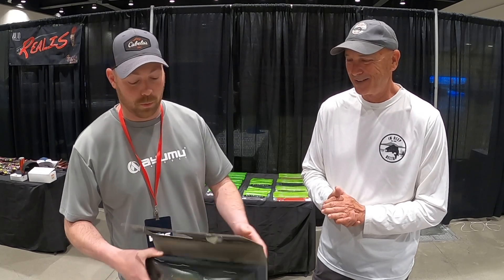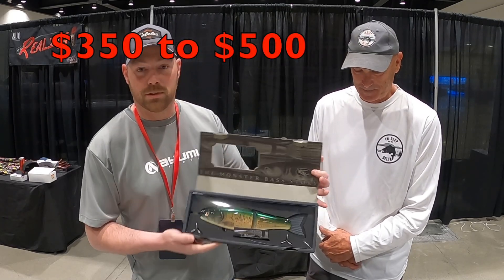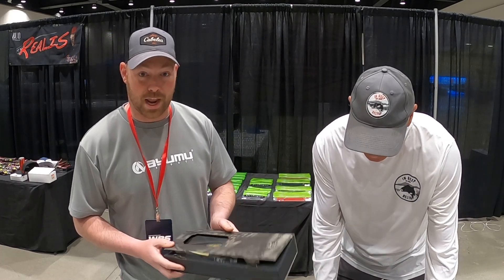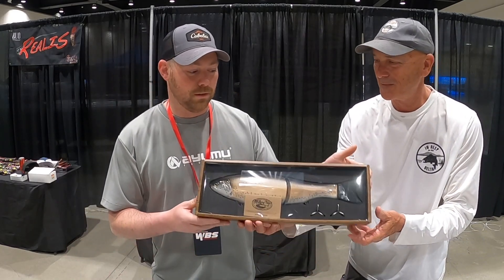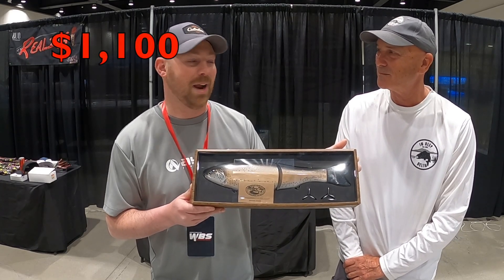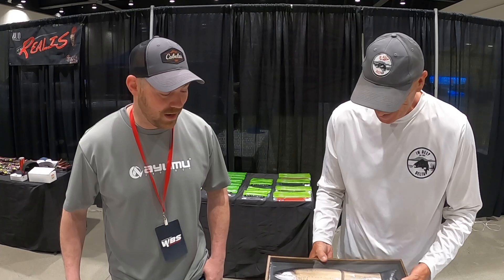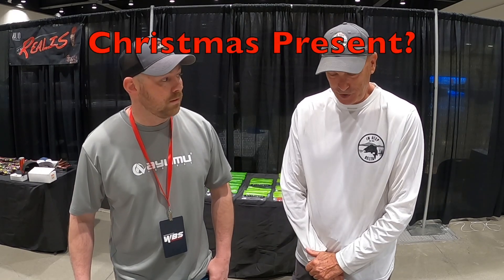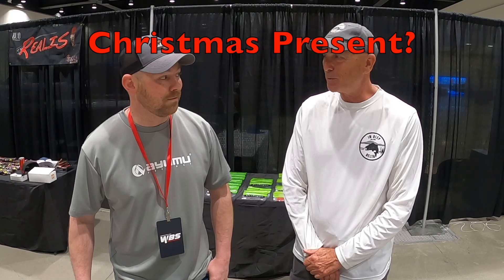Roman made baits, the Rolls- Roice of swim baits.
Check out the Rolls-Roice of swim baits.